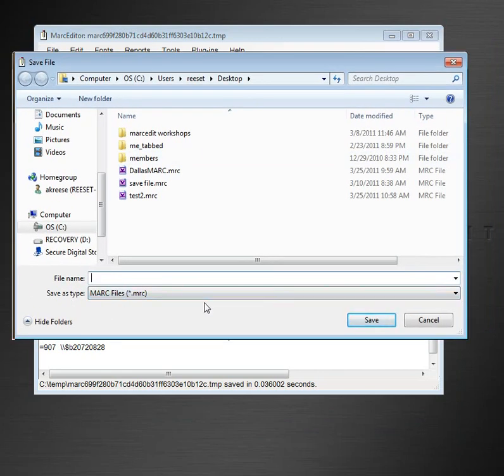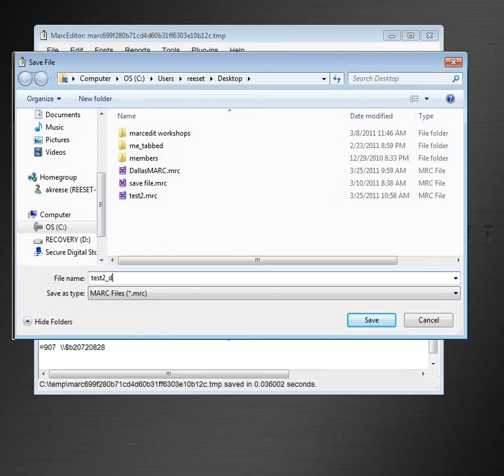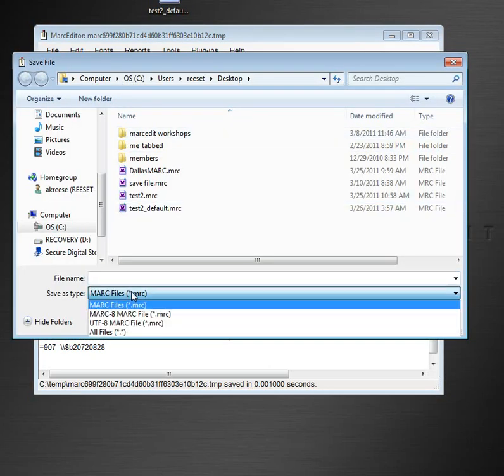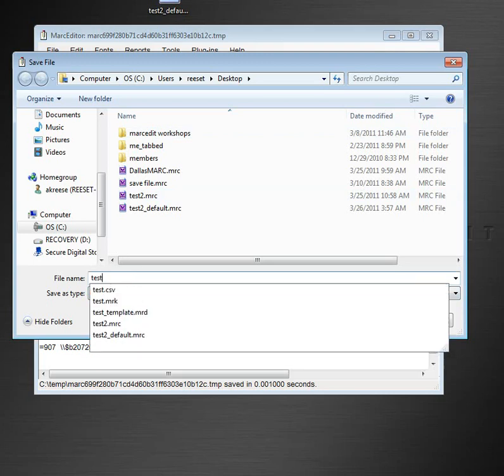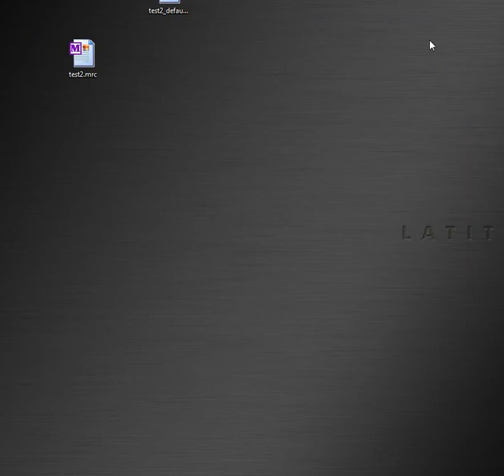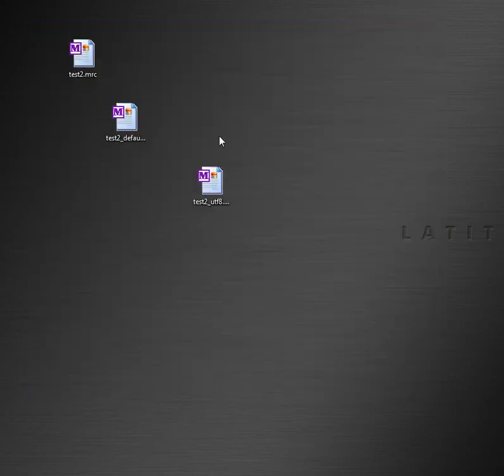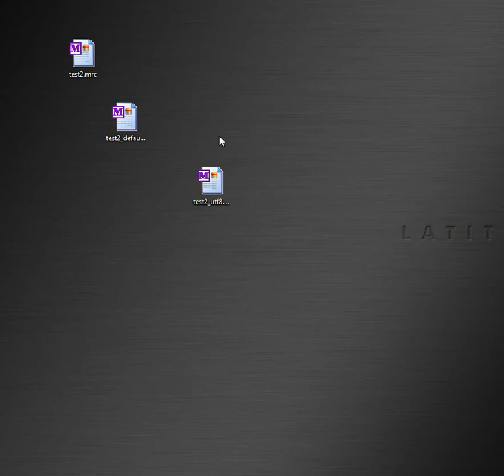Inline Character Conversion in MarcEdit 5.5+ MarcEditor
In MarcEdit 5.5, a new function has been added to allow users to convert character sets on compile.